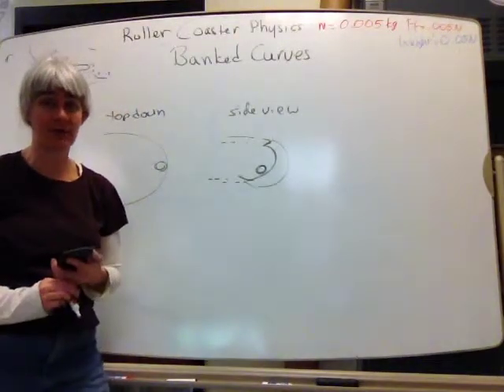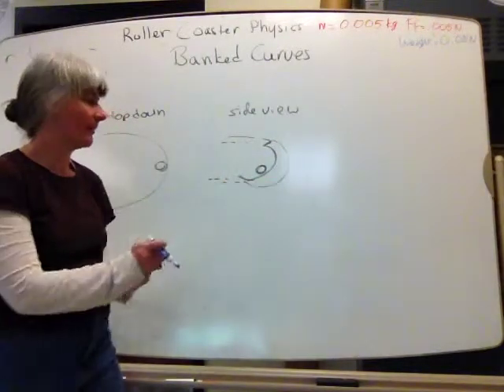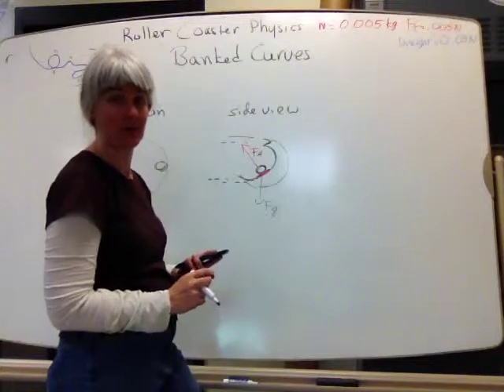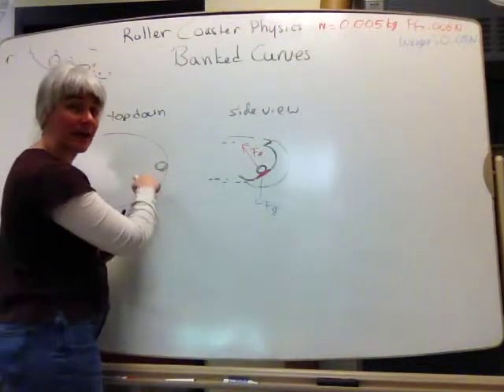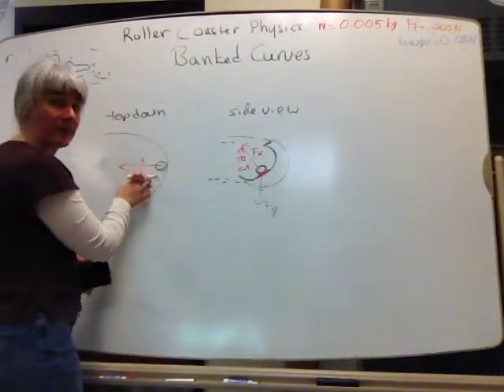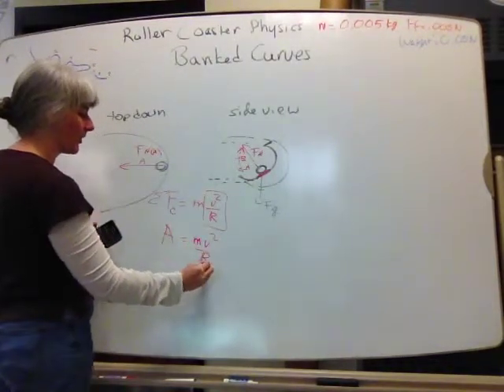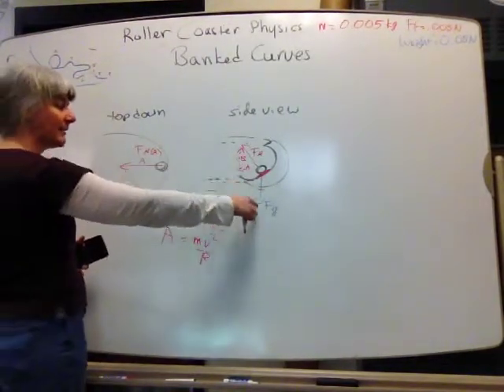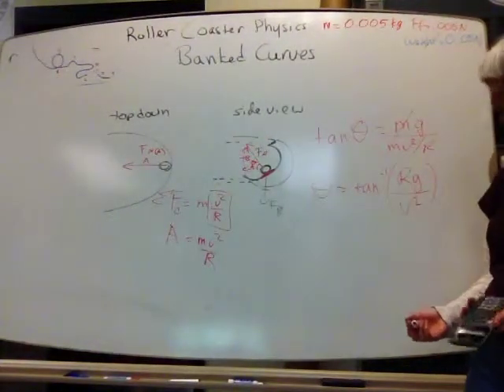RC 5c Forces on Banked Curves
How to draw force diagrams for a spot on a banked curve for the Roller Coasters (centripetal motion!)